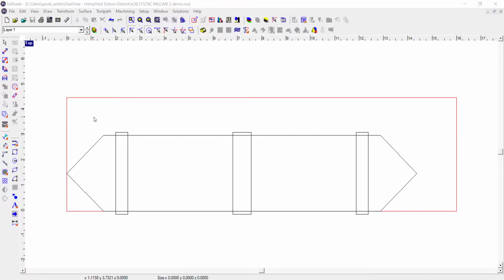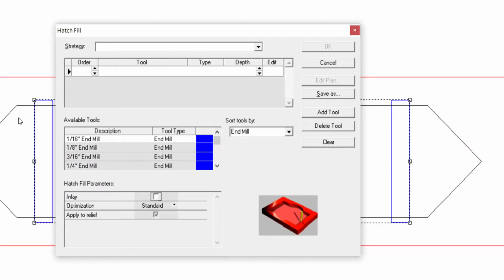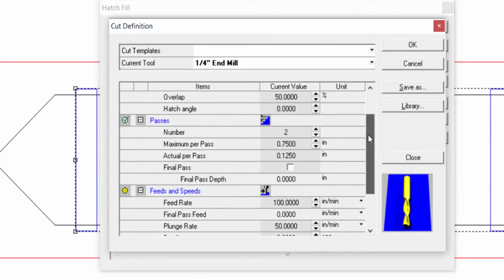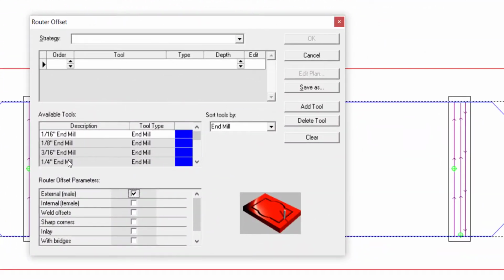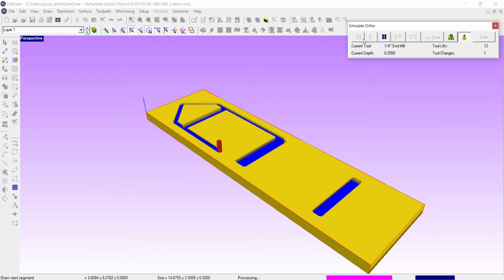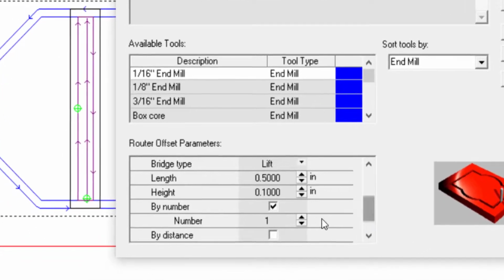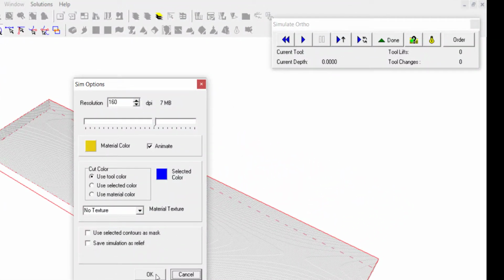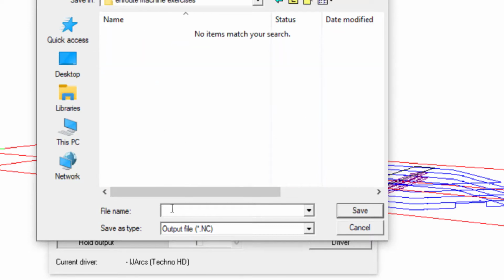Machine exercise 2 part 2 toolpaths